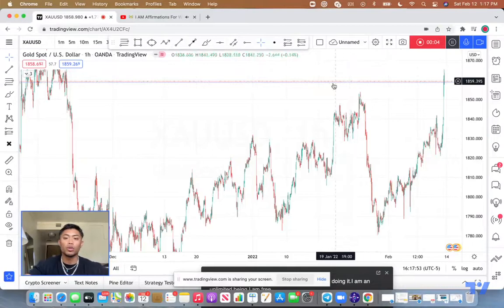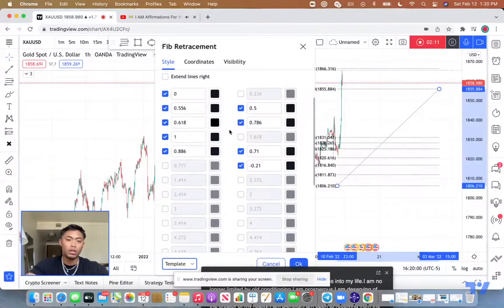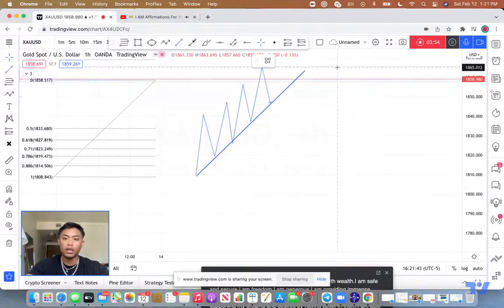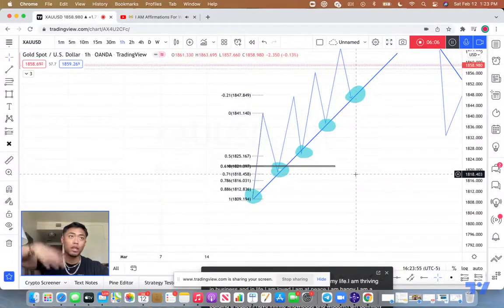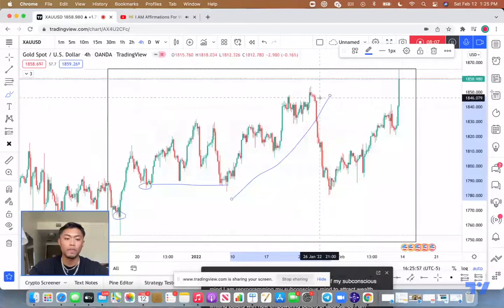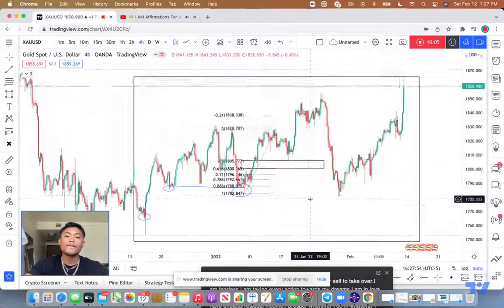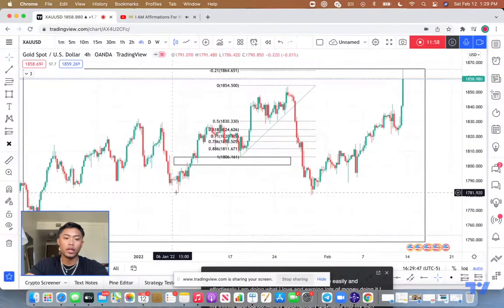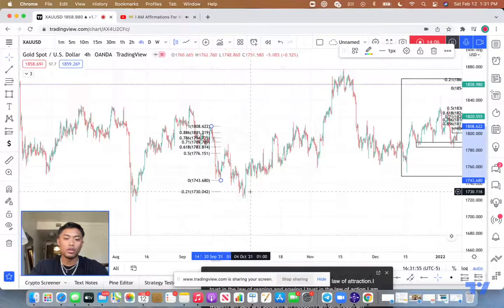Fib Retracement (Gods fingerprint)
In this video, you will hear me give you an insight how I see fib retracement. Fib retracement is a tool most trader / investor use to pre-determine the next move or predict when to find an entry.
I hope you guys enjoy this video as much as I did making it  :)
Drop some comments. Let me know what you like about it  and also any questions.